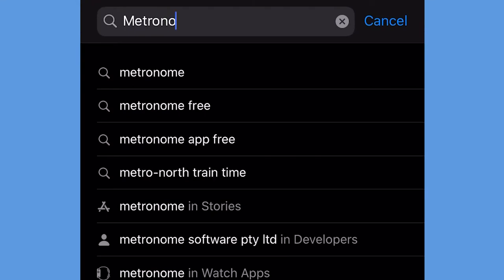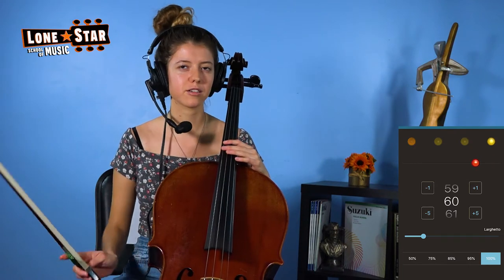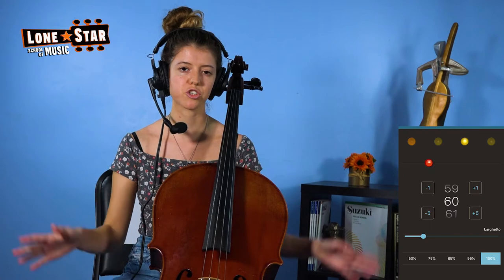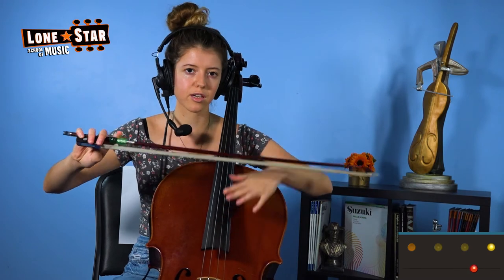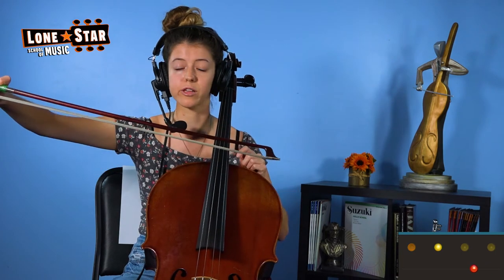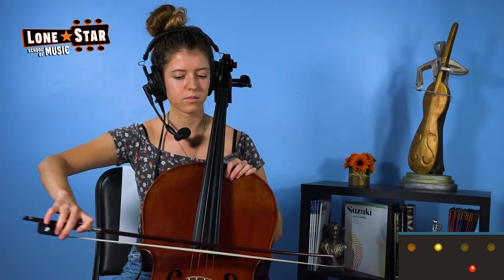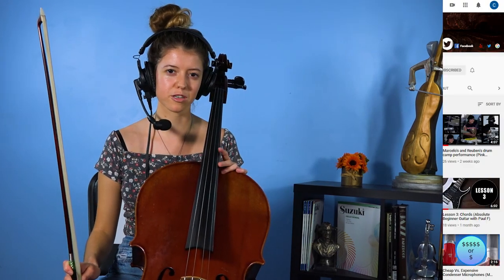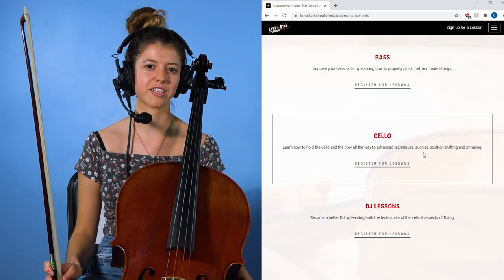Playing Cello on a Metronome with Emily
Today's tipoftheweek is with our lonestarschoolofmusic teacher Emily! Learn the tips on how to play on rhythm on the cello. Let us know other ways that help you play on rhythm or any other metronome apps you use in the comments below.

Tap into your musical talent with music lessons in Austin, TX with any one of our wonderful teachers! If you would like to take a lesson (online or in person), let us know by contacting one of our school locations or going to our website.

Various Music Classes We Offer Include the Following:
Piano Lessons
Drum Lessons
Guitar Lessons
Violin Lessons